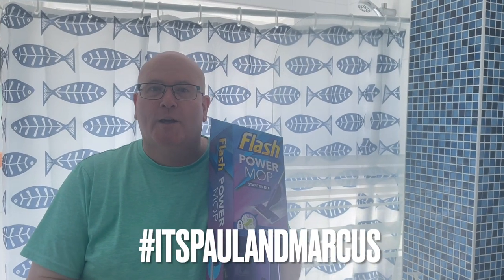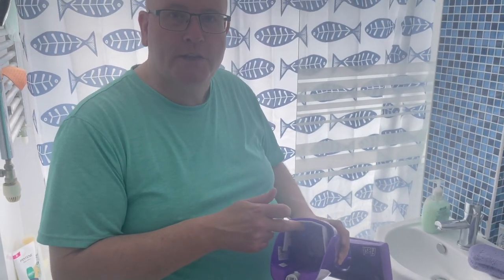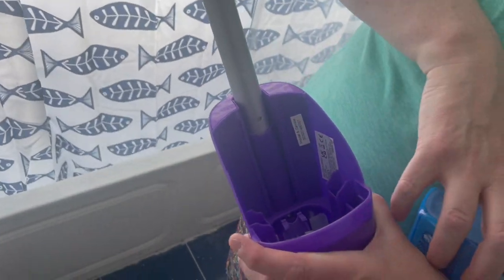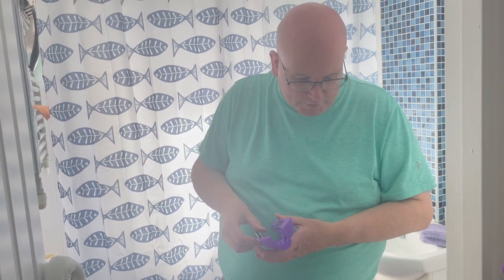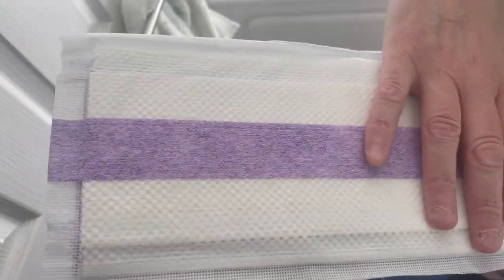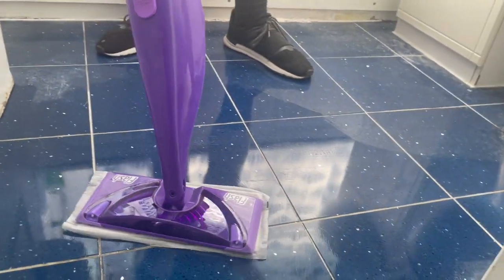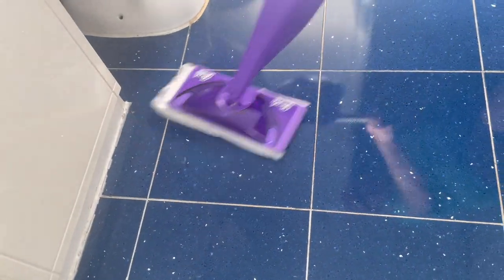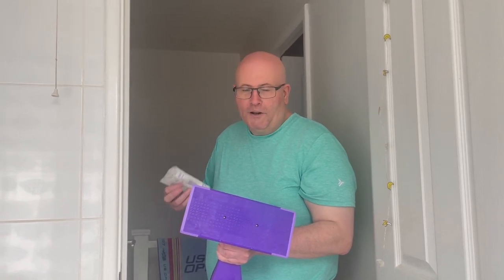How to use a Flash Power Mop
Marcus uses his new Flash Power Mop for the first time. How clean will the bathroom floor be?